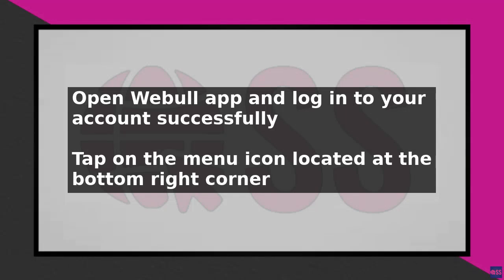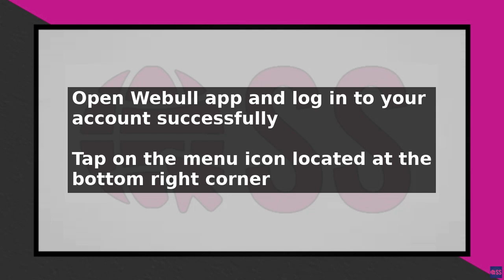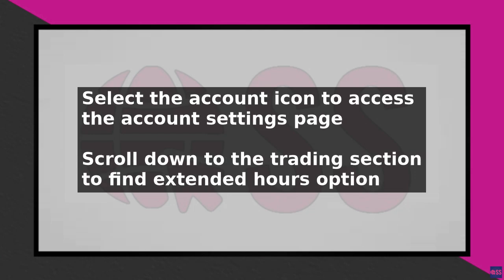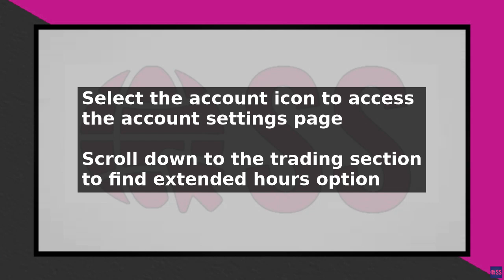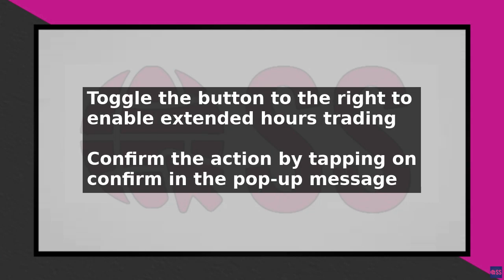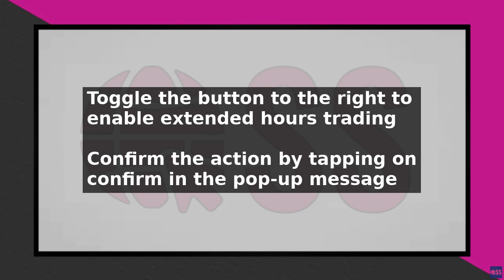How To Turn On Extended Hours On Webull (2025)